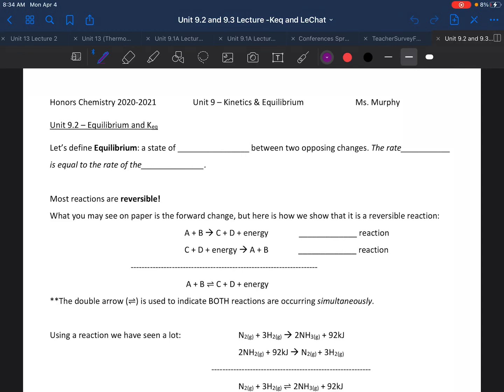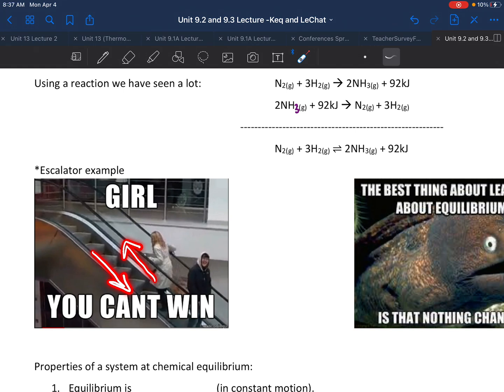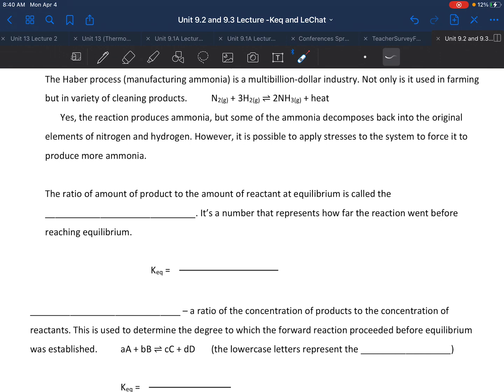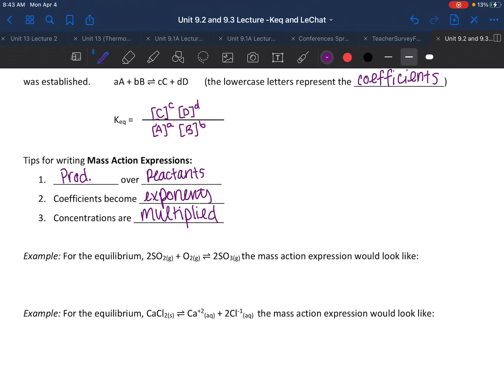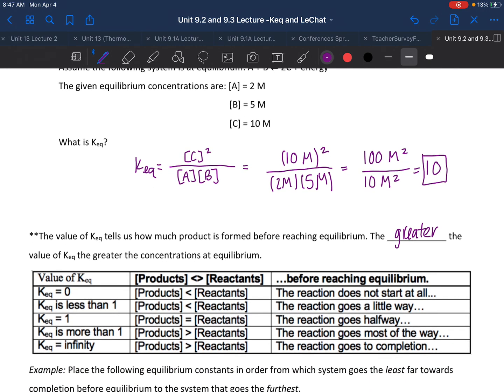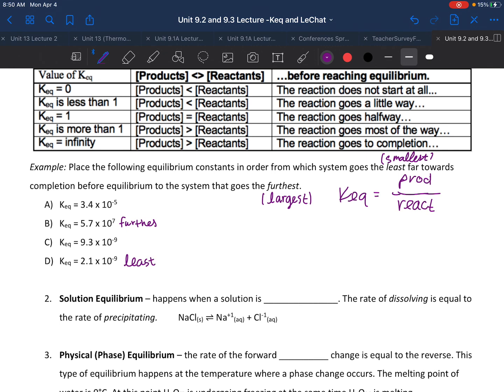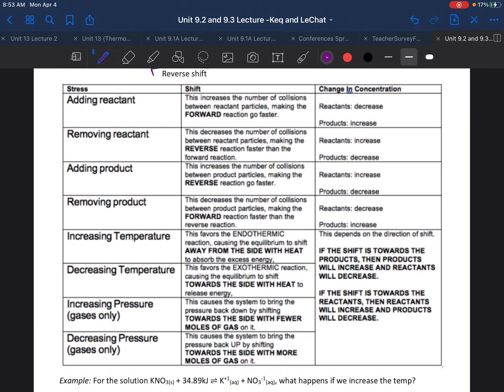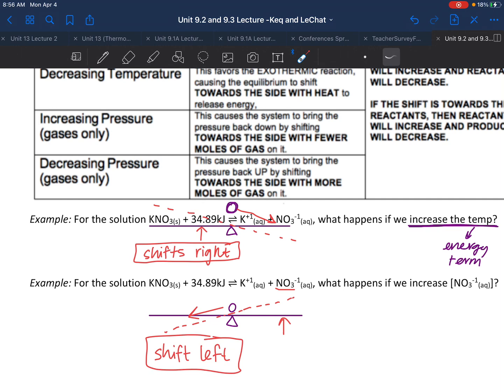Unit 9.2 - Equilibrium and Ken